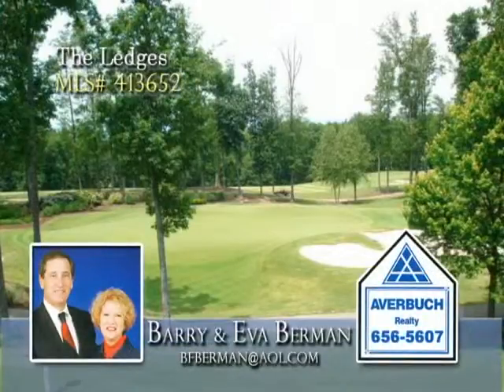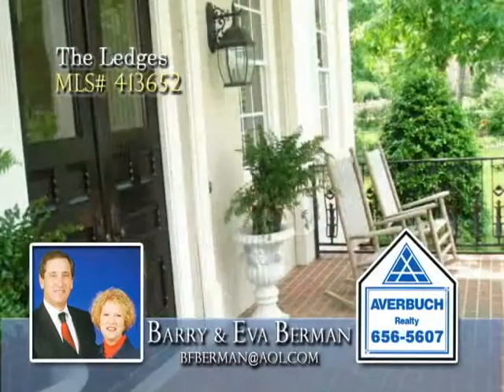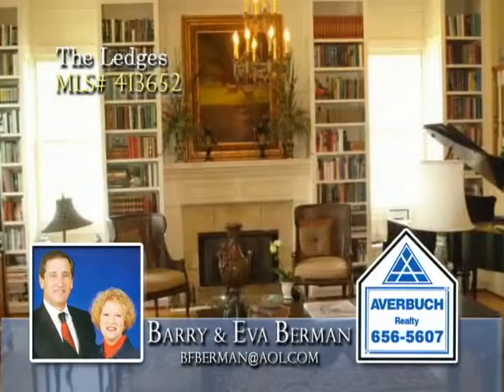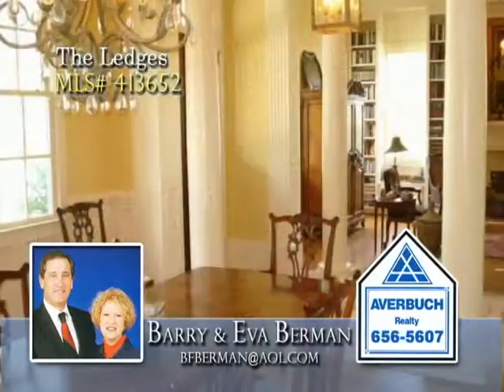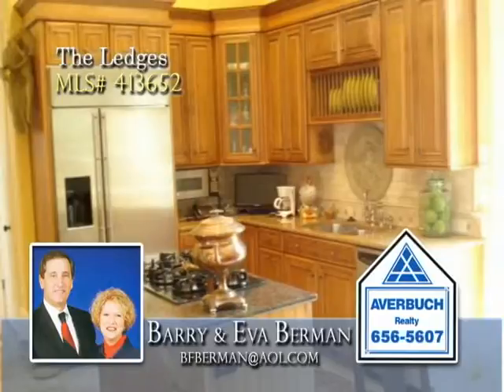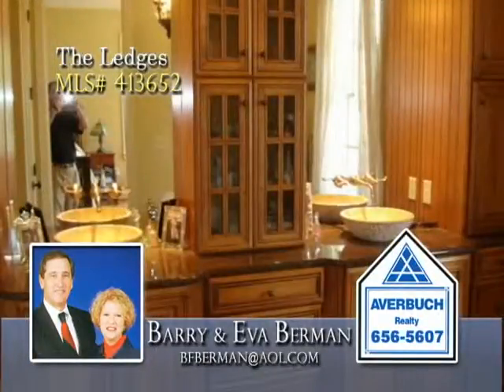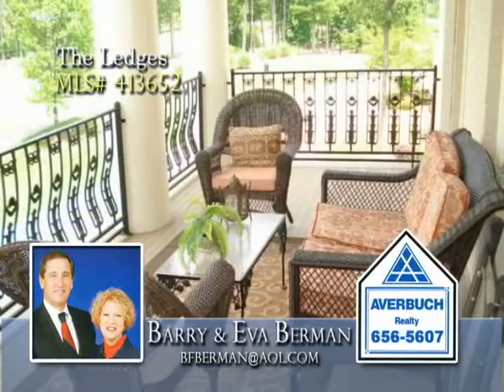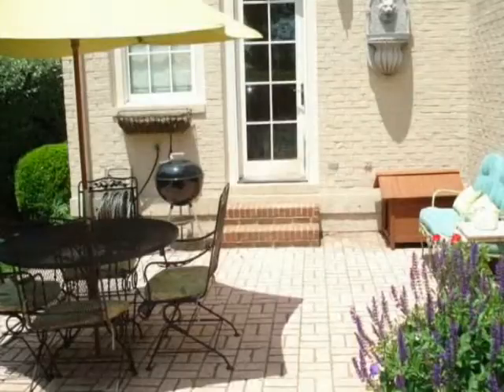57 Castle Down Drive, Huntsville, Alabama 35802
Luxurious home w/double porches overlooking the Ledges golf course 9th hole & beyond!Exquisite use of hardwoods,granite,travertine, tiles,extensive mouldings 10+ ceilings on the main level & 2nd floor.Basement w/very large family room w/wet bar,hardwoods,gas log fp,tremendous storage area.Built-ins flank the gas log fp in the living room.Open floor plan w/ gourmet kitchen, walk-in pantry. Master suite w/soaking tub,multiple head shower,2 walk-in closets,door to 2nd story porch. Courtyard patio.